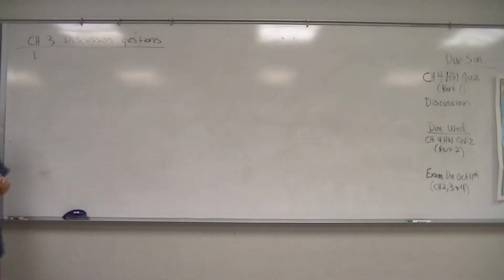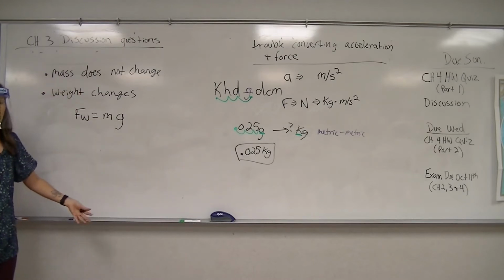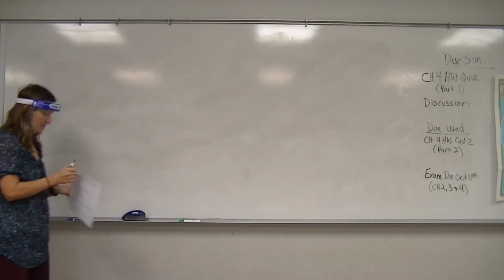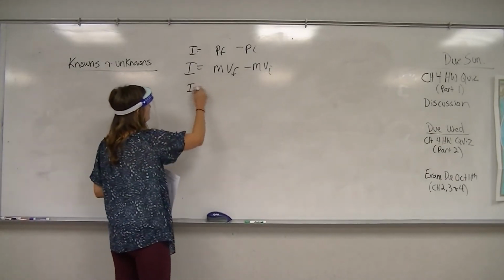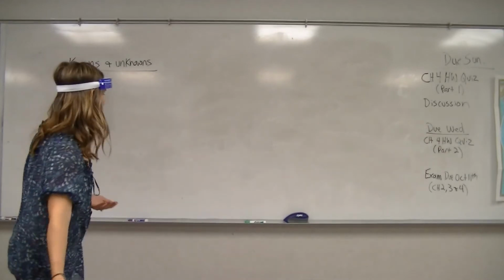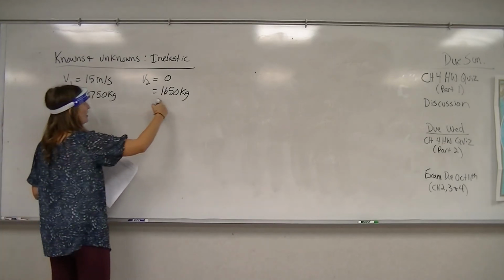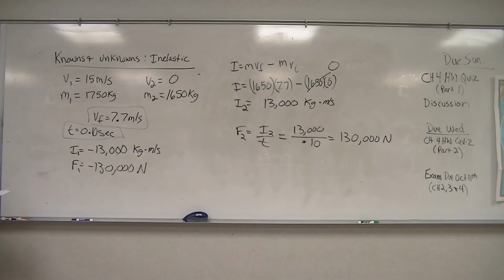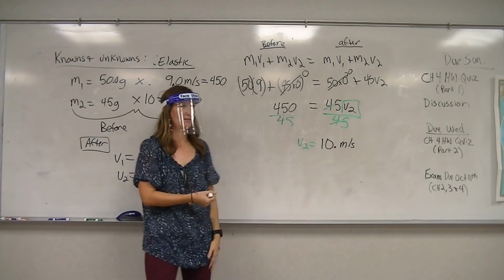phys 1300 lecture CH 4 Part 1 (Quern)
Powerpoint worked problems